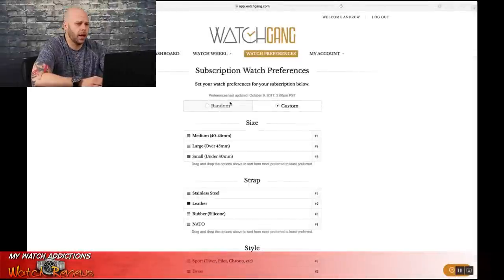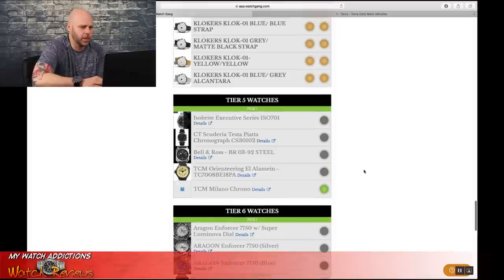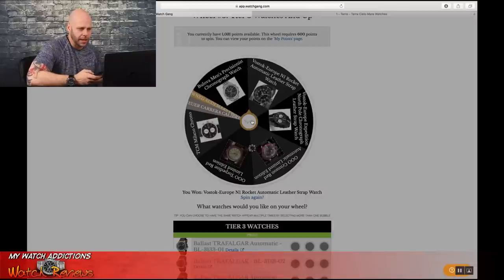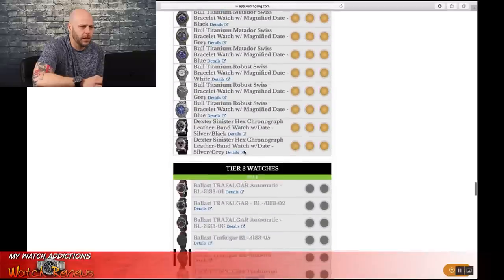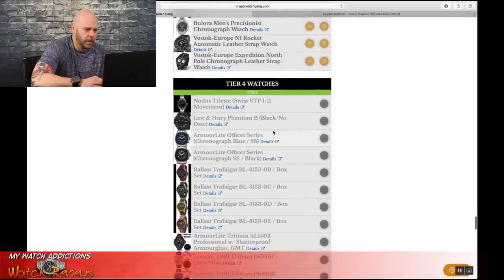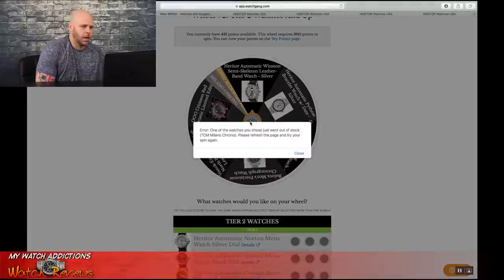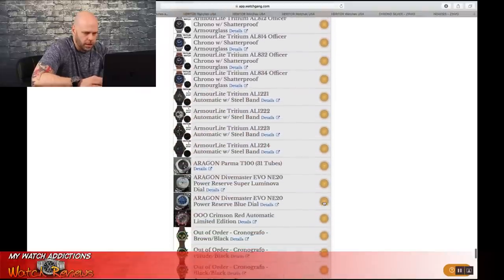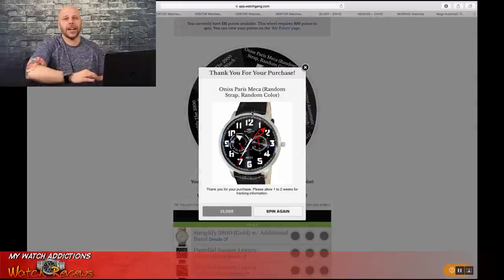Watchgang Wheel of Watches live spin on the Watch Wheel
On Black Friday I decided to take my chances on Watch Gang's Wheel of Watches at thewheel.com. Follow my live spin on the watch wheel to see what I won from watchgang.com. Did I win the Tag? or did I win the Rolex? watch to see what I won from the wheel.